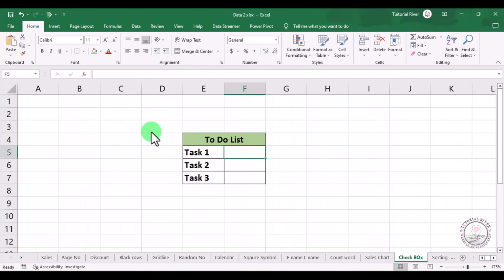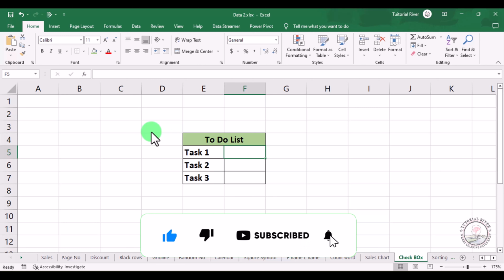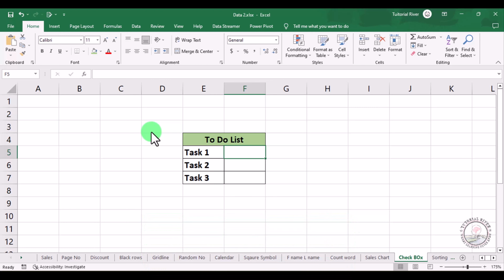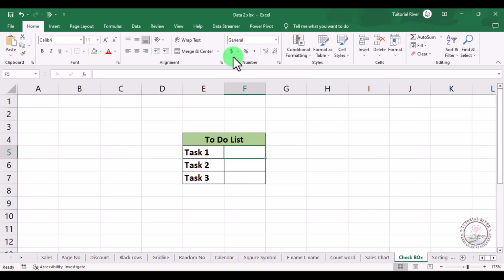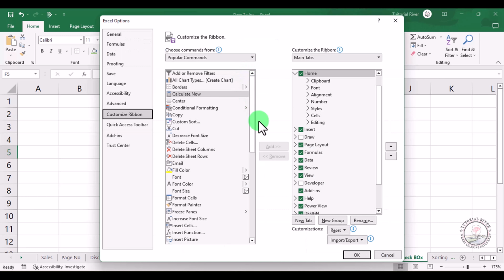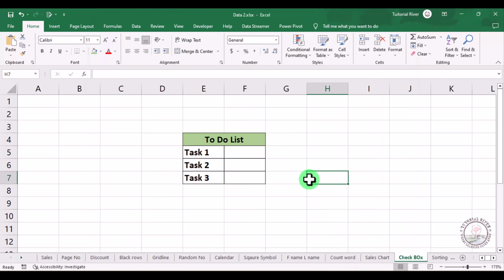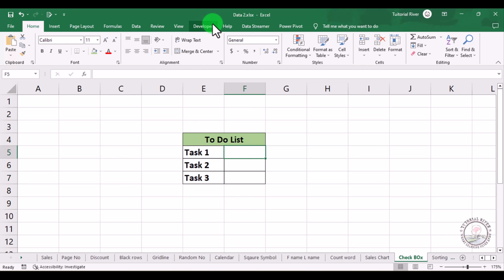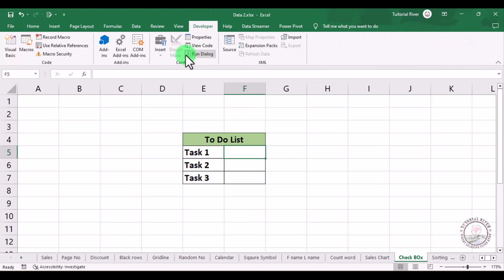How to Insert Check Mark in Excel [ Easy Tricks ]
A check mark or tick (✓) is a symbol that is universally associated with a positive response (for example, yes, completed, correct, etc.). The tick symbol in Excel is treated as text. This means that the color and size can be changed like any other text would be, and the location can be changed using the standard Copy and Paste commands.

Check marks are not the same as check boxes. A check box in Excel is an object which is placed on a worksheet. A check box that appears to be in a cell will not be deleted if that cell is deleted, because the check box is not actually a part of the cell. The location of a check box can be changed by dragging it as you would any other object.